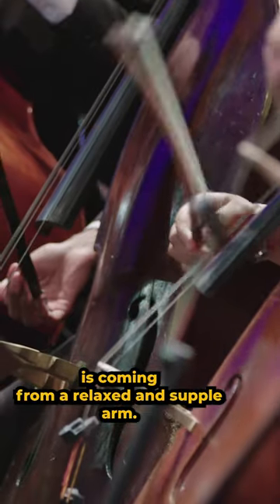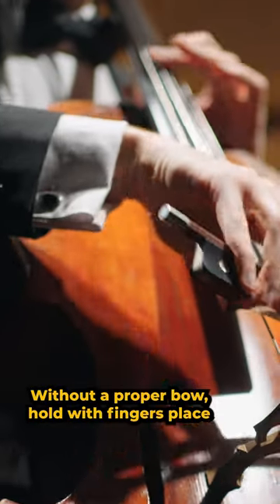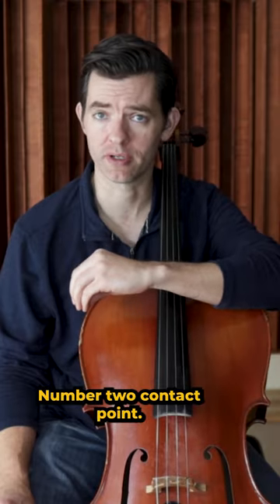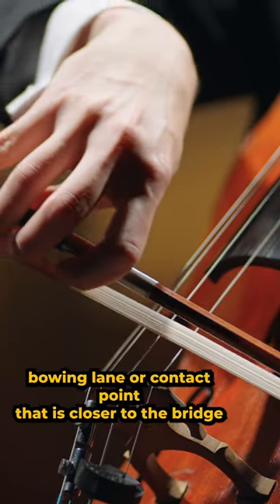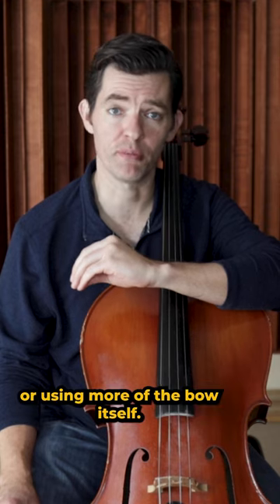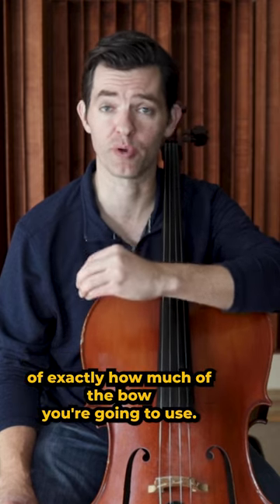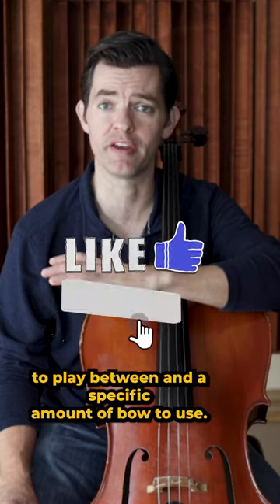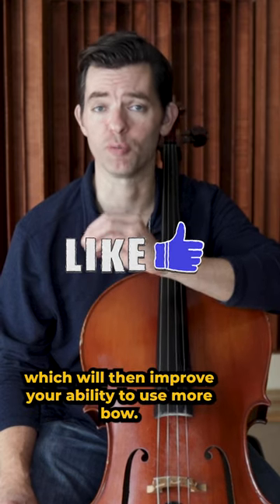3 Ways To Improve Sound Production on the Cello